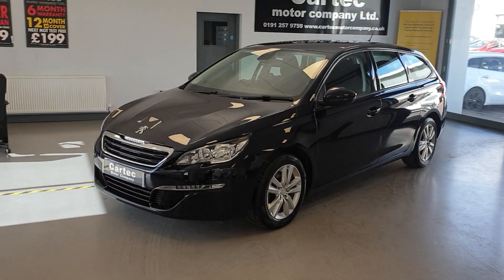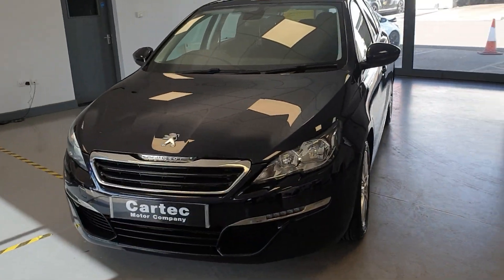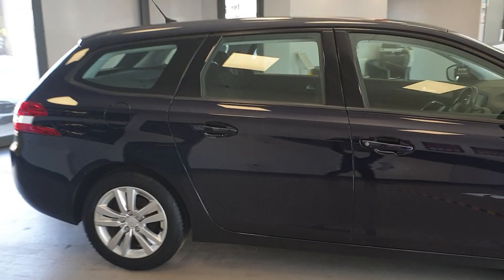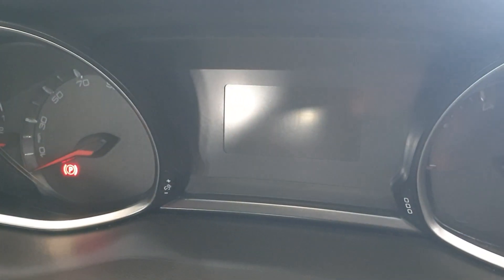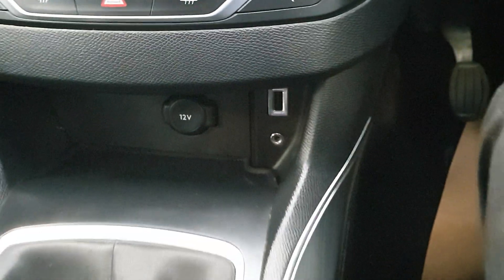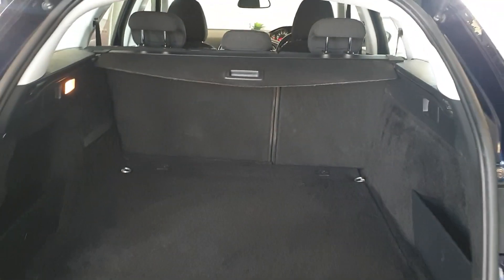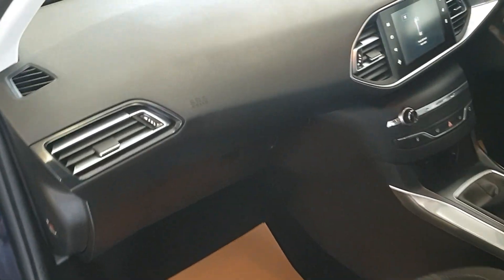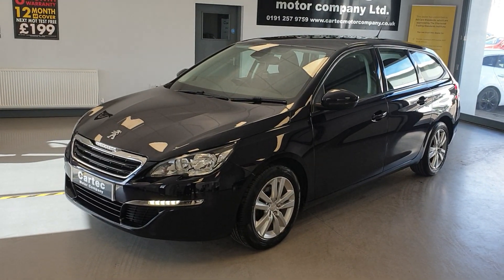26 April 2024